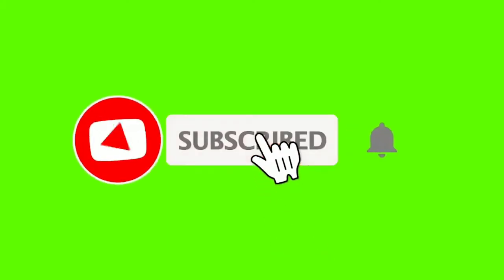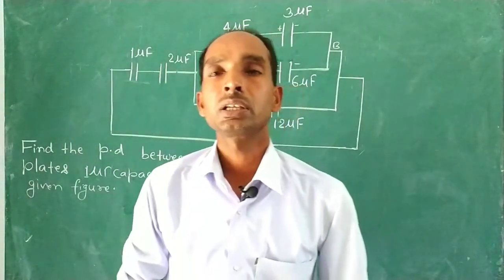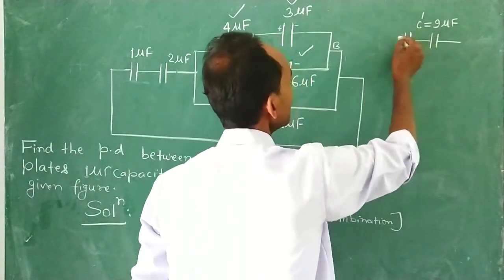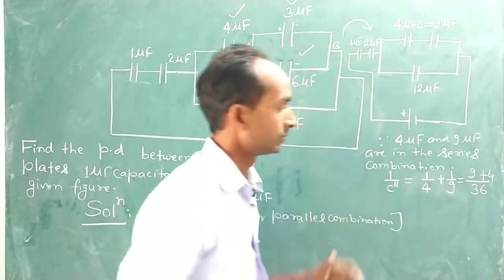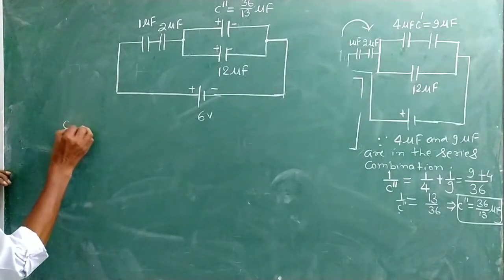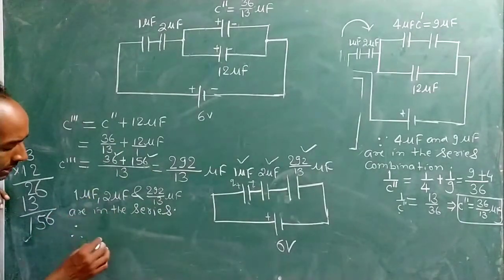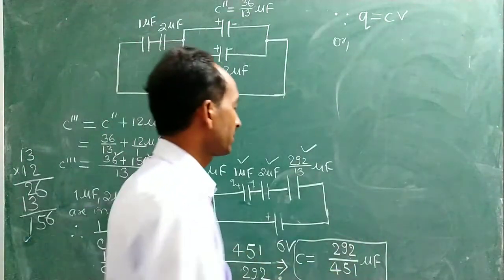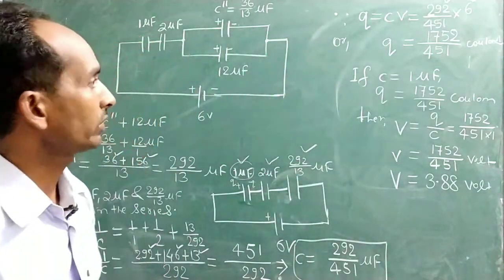To find P.D. across the plates of the any capacitors when cell is connected with many capacitors.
How to find potential difference between the plates of the any capacitor when many others capacitors are connected series or parallel combination with the specified cell of the e.m.f provided of that cell. Er.hareram2640_sharma sarfara gopalganj.